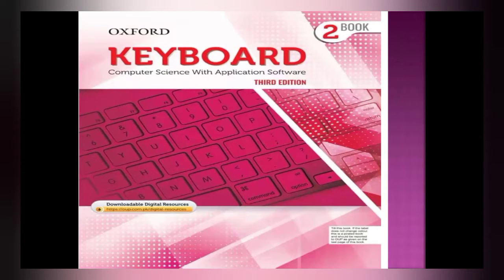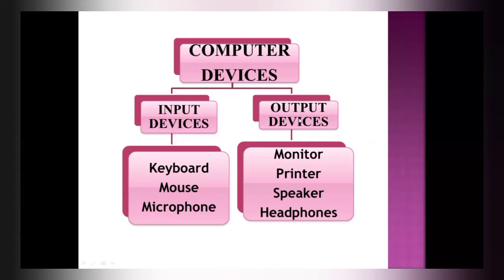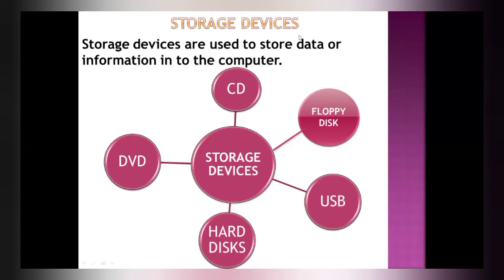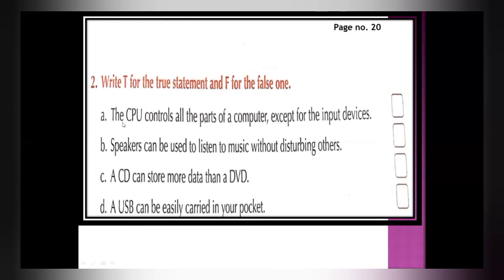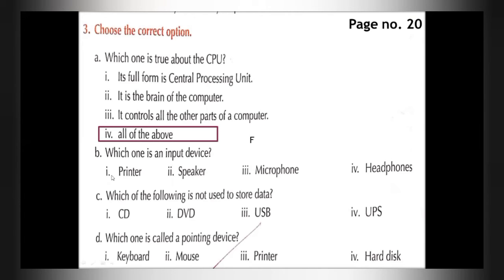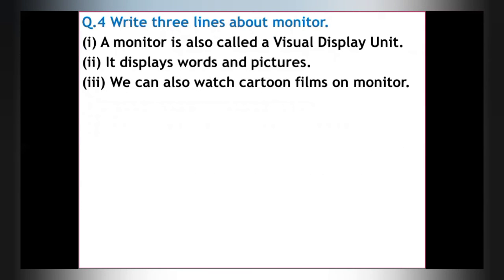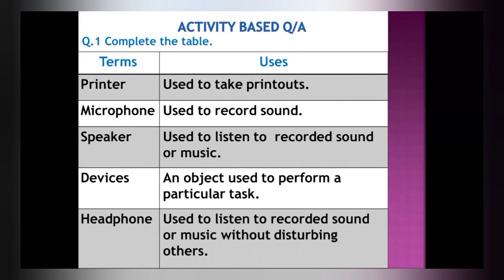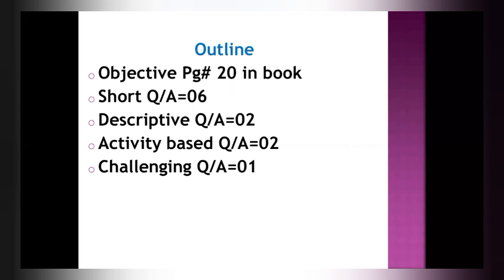Computer Class 2,Day 1/week 3 (14th june,2021)